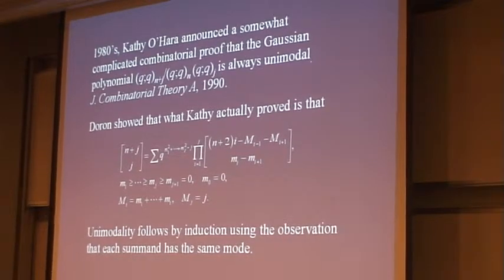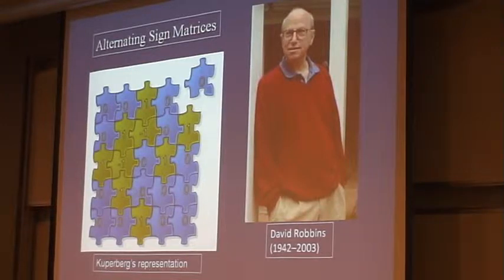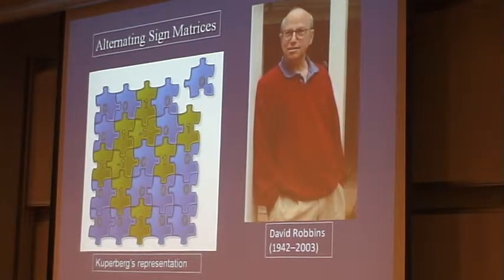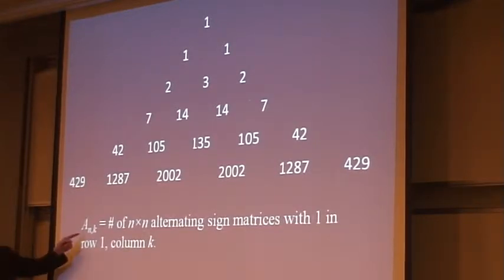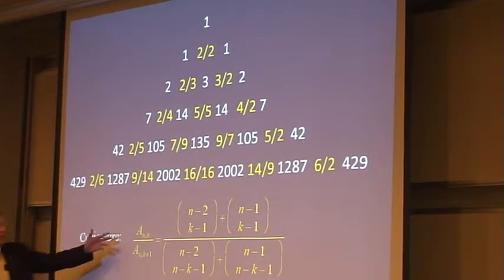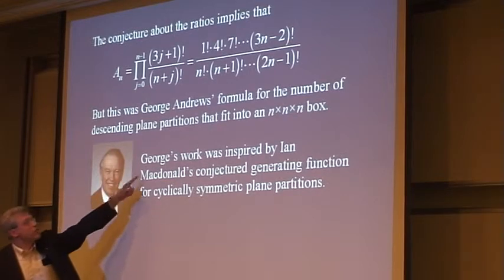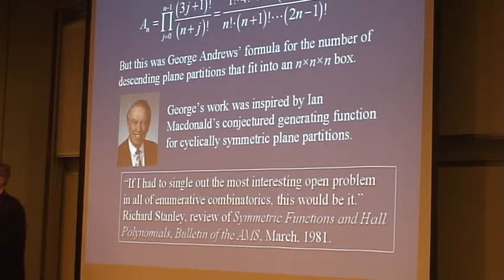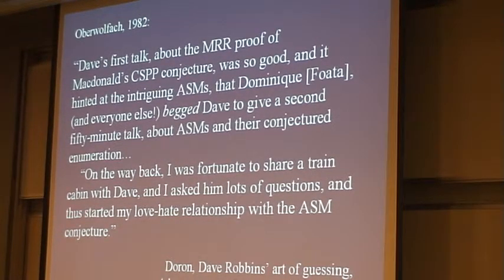The Joys of Mathematics with Doron part 3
From A = B to Z = 60
Conference in Honor of Doron Zeilberger's 60th Birthday
David Bressoud, Macalester College
Title: The Joys of Mathematics with Doron

This will be a reflection on the mathematics that Doron and I have done together and his influences on my own mathematics.